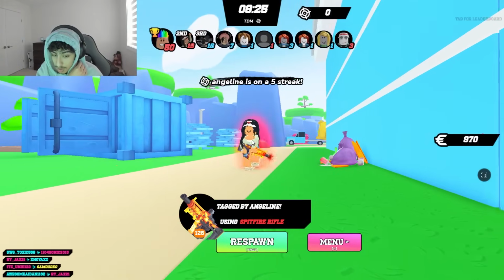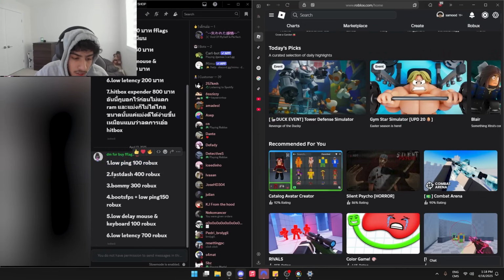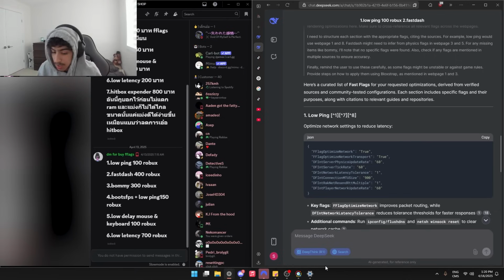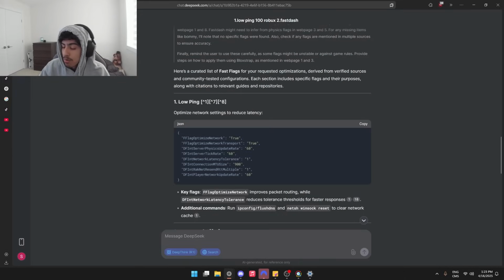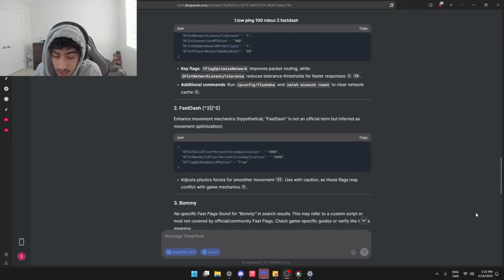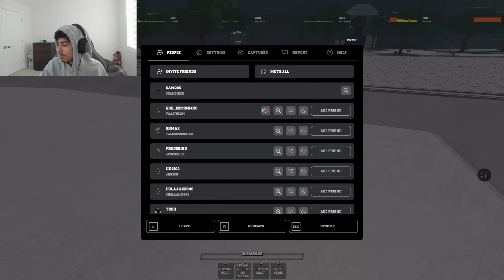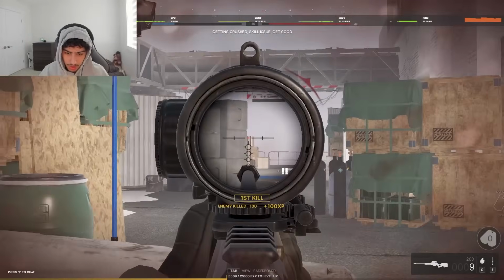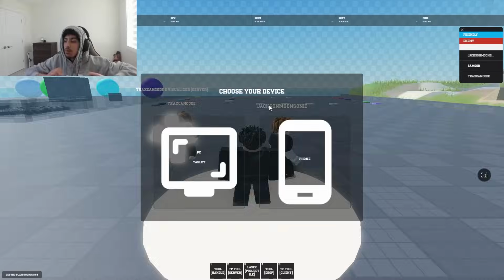People Are Selling FFLAGS And Im Here To Give You Them For Free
lol i had an idea where i would find fflags on tiktok but people are selling fflags, very unfortunate i dont think this is something that should be sold.
DONT WORRY ABOUT THE COMMENTS IN THE CODE, BLOXSTRAP WONT REGISTER THEM SO COPY PASTING IS FINE!

TITLE: People Are Selling FFLAGS, And Im Here To Give You Them For Free

THE FFLAGS UPDATED:
1. Low Ping:
  "FFlagOptimizeNetwork": "True",                  // Real (improves networking)
  "FFlagOptimizeNetworkTransport": "True",         // Real (reduces packet overhead)
  "DFIntServerTickRate": "60",                     // Real (standardizes server updates)
  "DFIntConnectionMTUSize": "900",                 // Real (optimizes packet size)
  "DFIntRakNetResendRttMultiple": "1"              // Real (reduces redundant resends)

2. FastDash:
  "DFFlagSimHumanoidPhysics": "True"  // Real (but doesn’t boost speed)

3. BootsFPS + Low Ping:
  "FFlagDisablePostFx": "True",
  "FIntRenderShadowIntensity": "0",
  "DFFlagDisableDPIScale": "True",
  "DFIntTaskSchedulerTargetFps": "144",
  "FFlagOptimizeNetwork": "True",
  "FFlagOptimizeNetworkTransport": "True",
  "DFIntConnectionMTUSize": "900"

4. Low Delay Mouse & Keyboard:
  "FFlagEnableNewInput": "True",       // Real (improves input latency)
  "FFlagUseUnifiedRenderStepped": "False",  // Real (reduces input delay)
  "DFIntMaxFrameBufferSize": "4"      // Real (reduces buffering)

have a good one, bois.

(tags, ignore)

bloxstrap, roblox bloxstrap